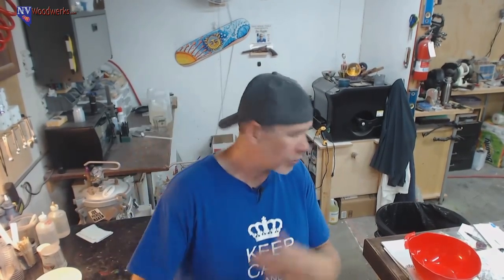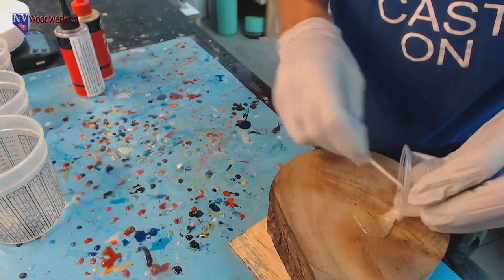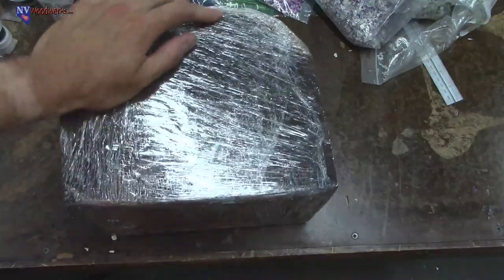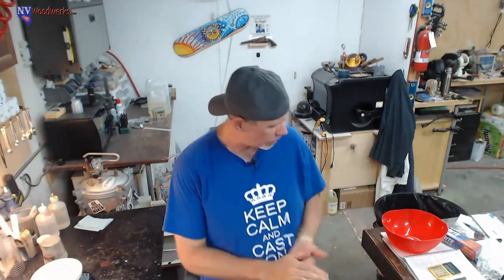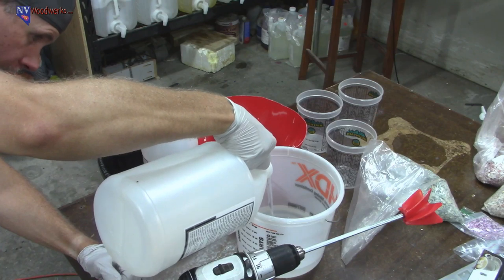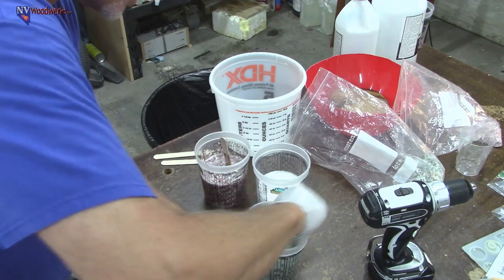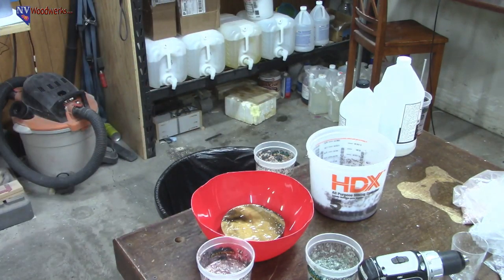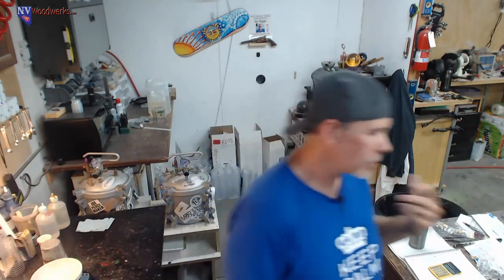🔴Replay: Resin Casting the Big Money Bowl | Episode 24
Today we're going to test the upper limits of pouring Stone Coat Super Cast Epoxy making a giant shredded money bowl. This one's going to be fun!!